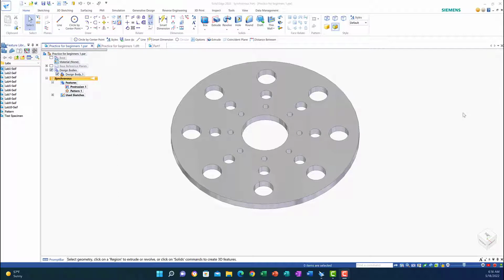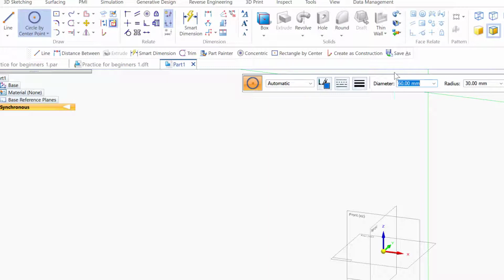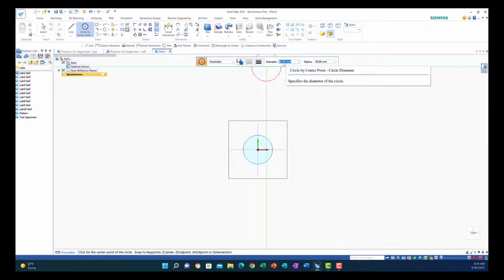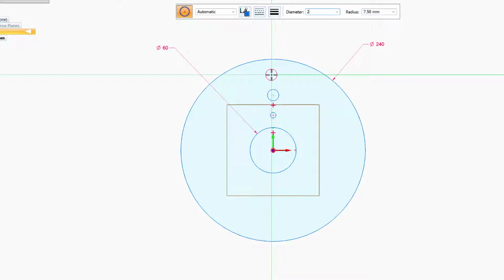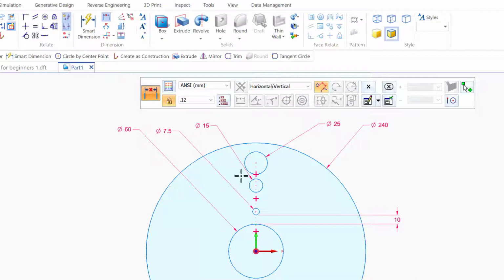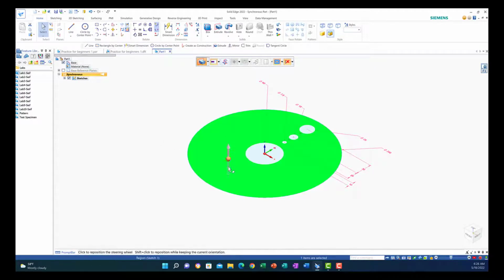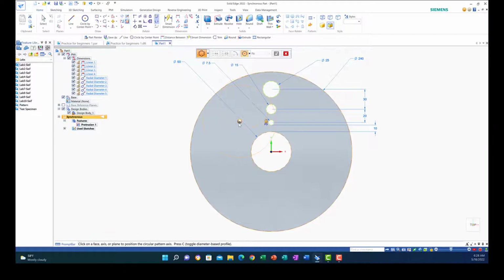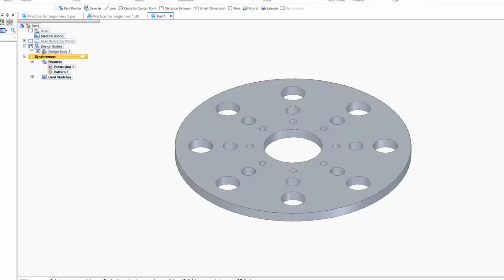Solid Edge Tutorial - Practice for Beginners # 1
In this video, you will learn some of the basics of 3D solid modeling. If you are new to Solid Edge, I recommend watching the introduction videos: Introduction to Solid Edge - Part A & Part B

Timecodes
00:00 – Intro
01:10 – Starting the 2D Sketch
07:34 - Extrusion Process
08:26 – Creating the circular pattern
10:08 – Clearing the background